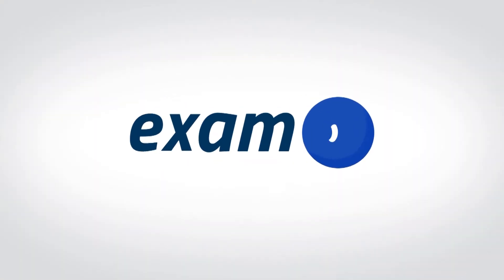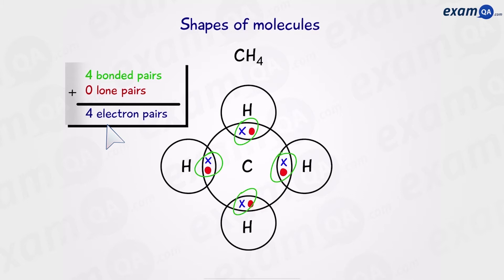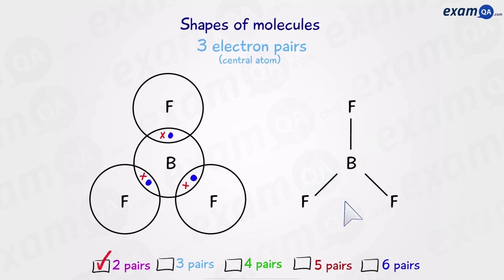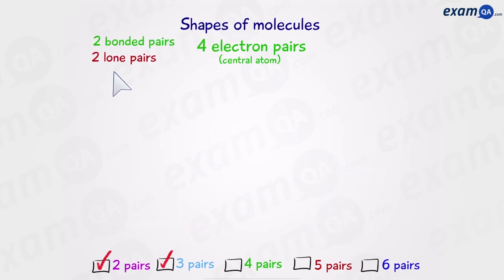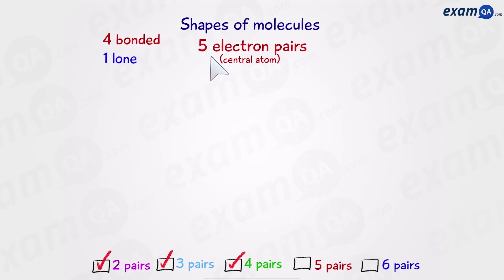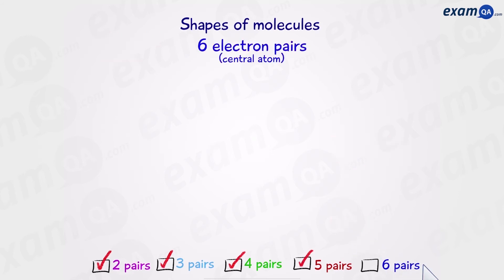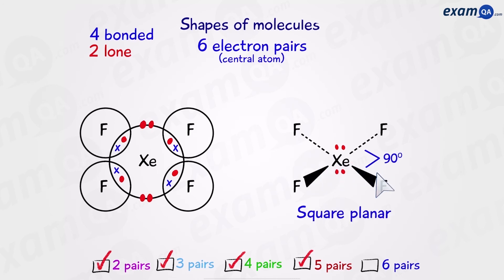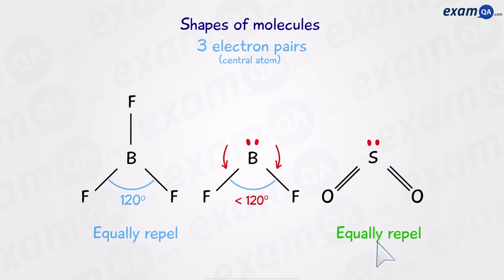Shapes of Molecules | A-Level Chemistry